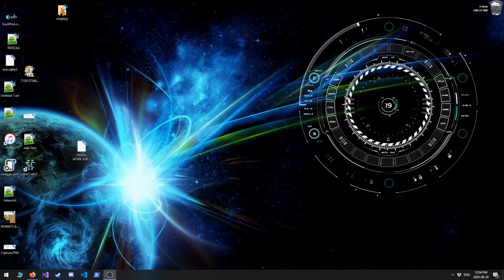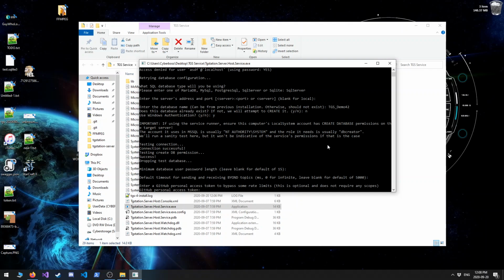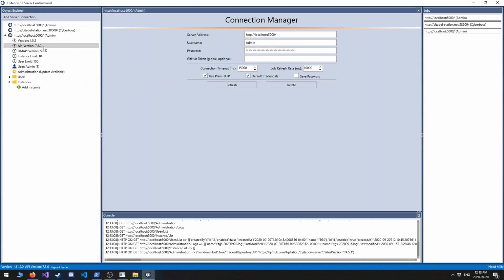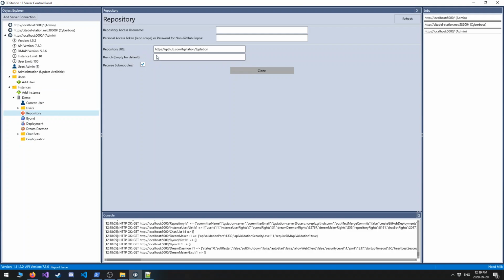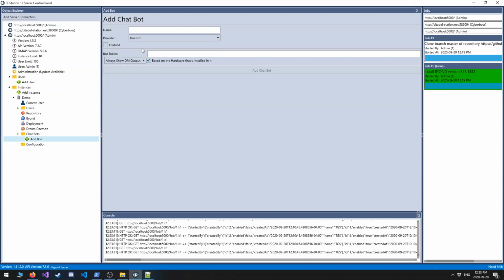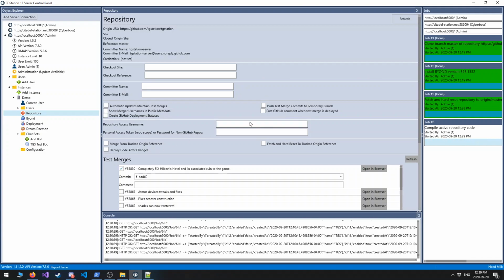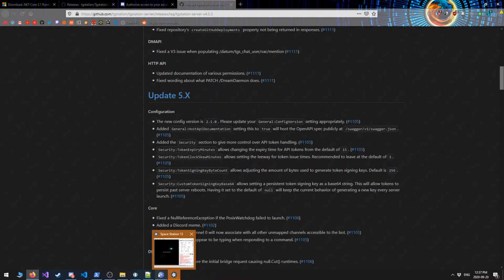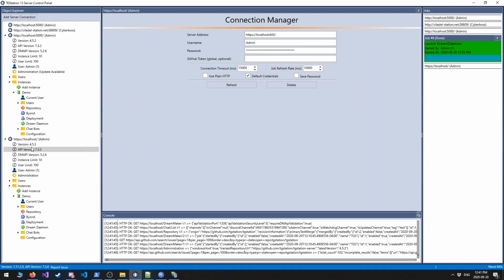How to setup tgstation-server 4 on Windows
I had no sound when recording this so I didn't realize the bloody SS13 intro music was absolutely BLARING for a bit of the video. What I was trying to say was READ THE LATEST RELEASE NOTES AND APPLY NECESSARY CONFIG CHANGES BEFORE UPDATING TGS OR YOUR SERVER CAN BREAK.